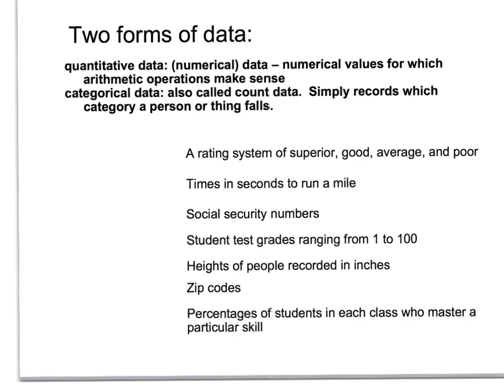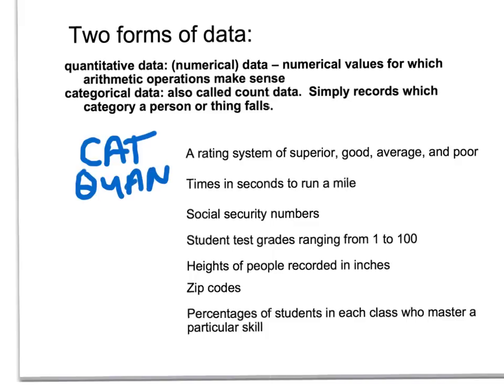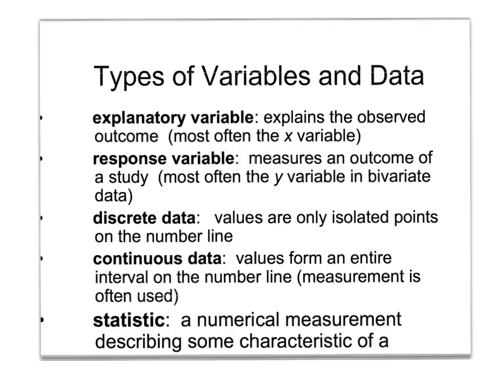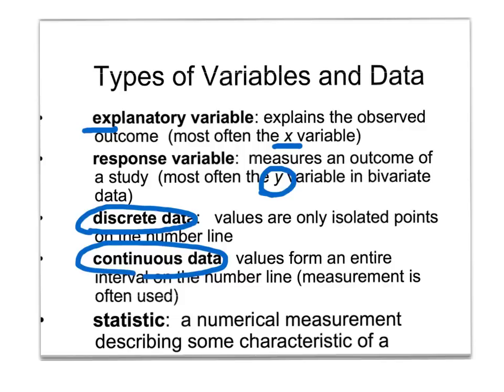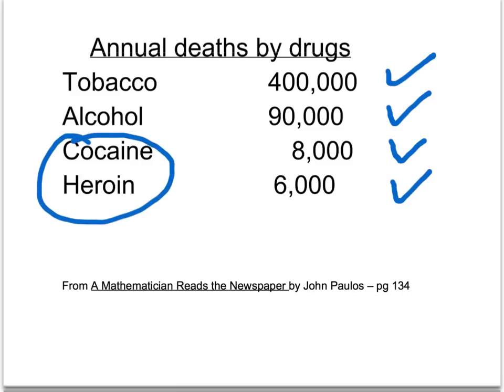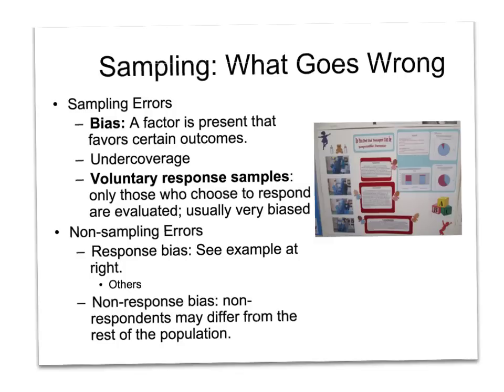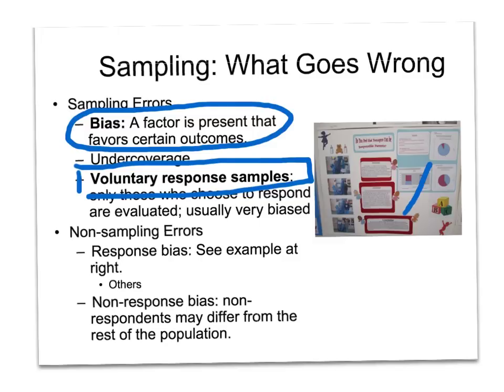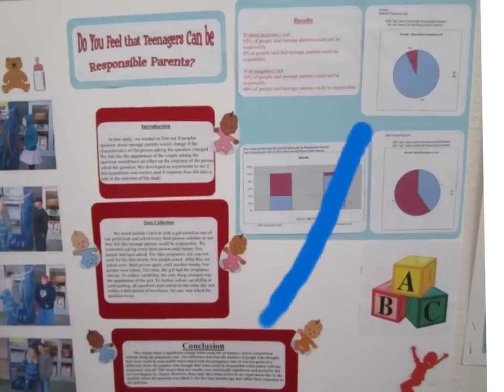Categorical and Quantitative Data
producing data day4